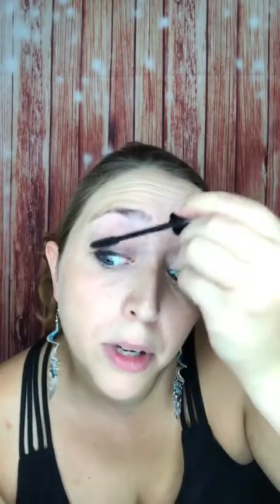EZ Beauty Y'all FB Live: New Pressed Eyeshadow!